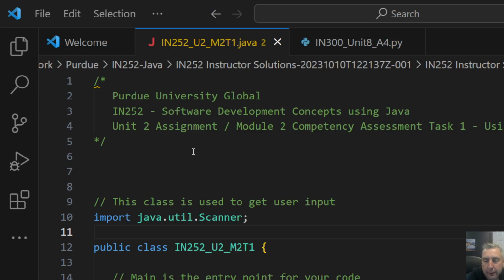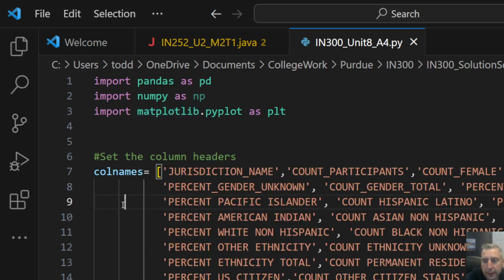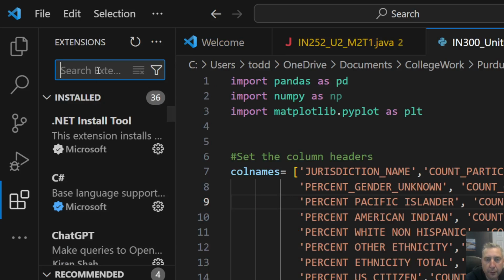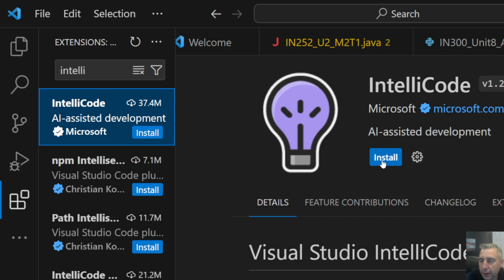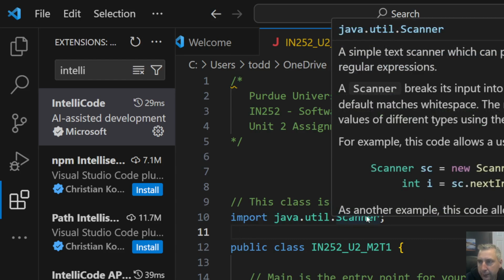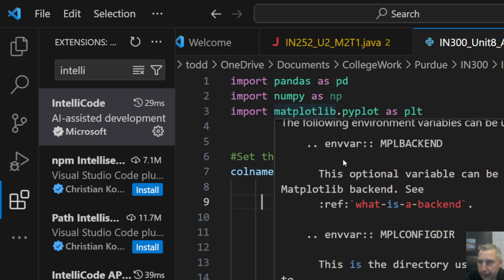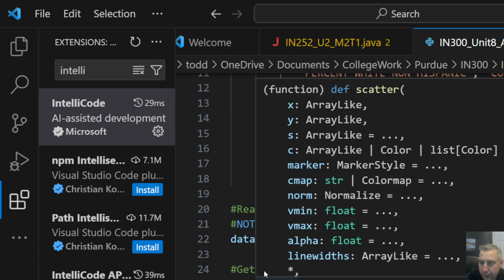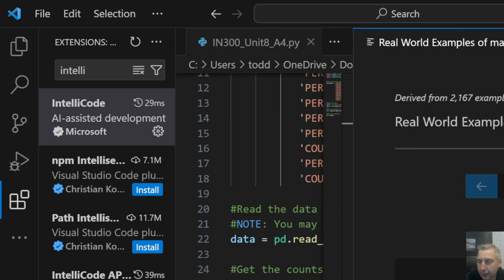VsCode Tutorial: IntelliCode extension setup and use. A must-have for developers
In this tutorial Dr. Wolfe goes over the IntelliCode extension for Visual Studio Code. This extension is a must have for Java, Python, SQL, and TypeScript development.